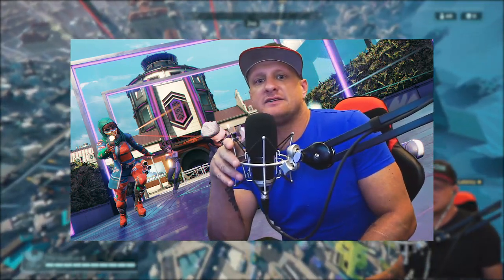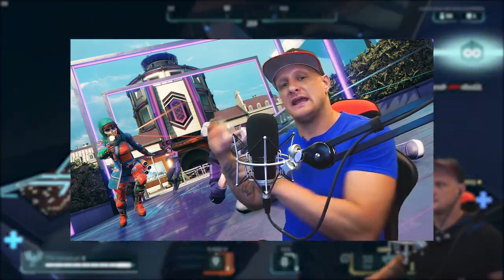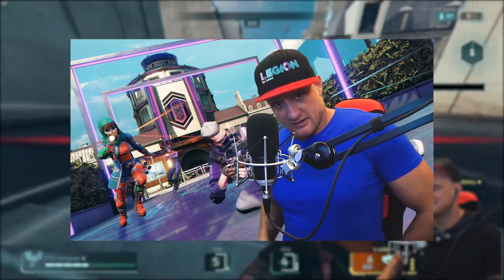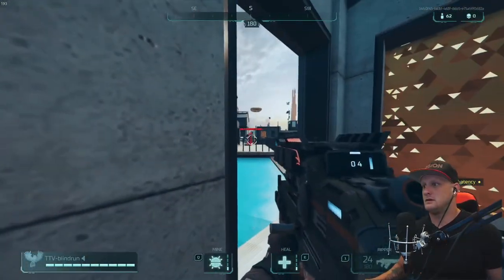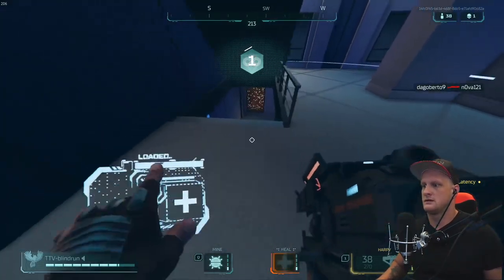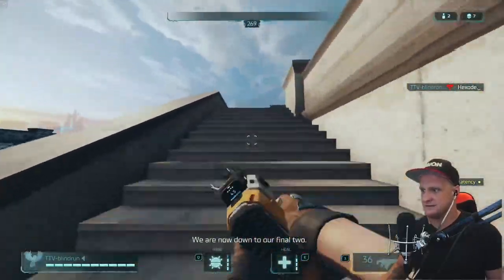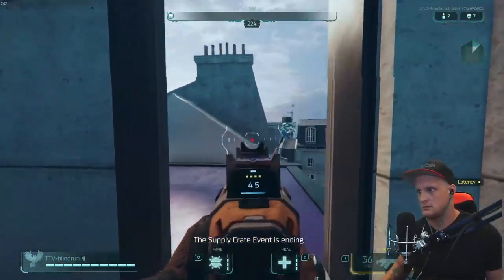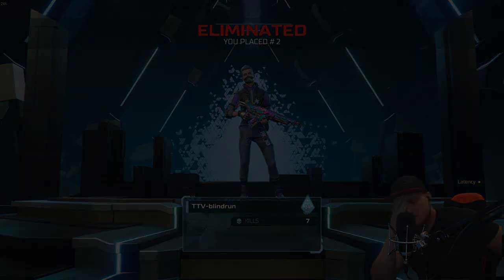Hyper Scape Interior Build Tips & Tricks